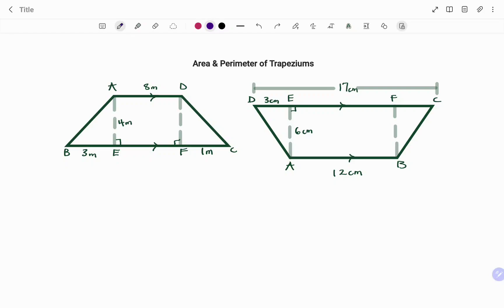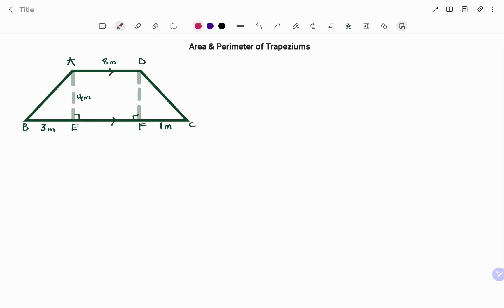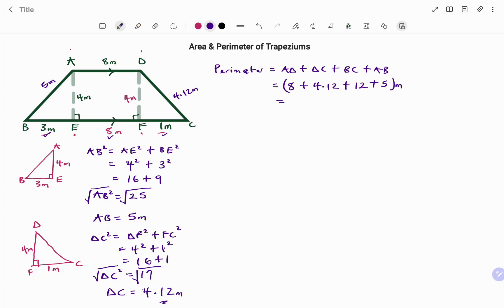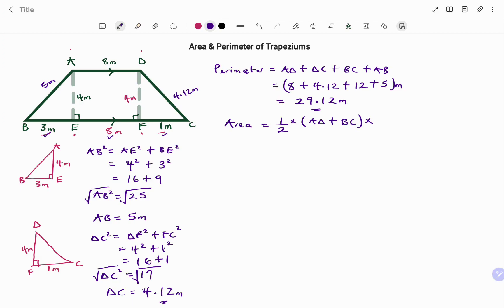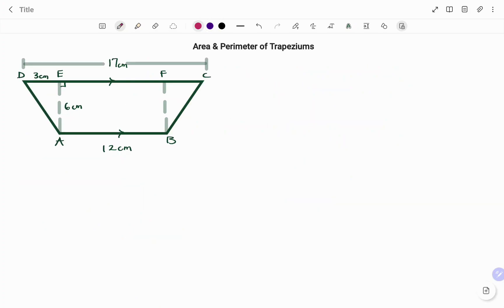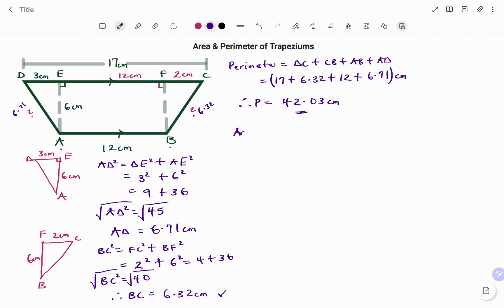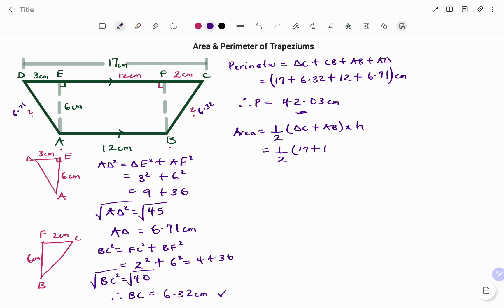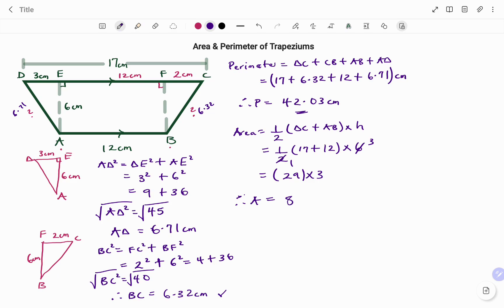Area and Perimeter of Trapezium | Pythagoras Theorem | Hard Example 2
This video teaches you how to calculate the area and perimeter of a trapezium with missing sides

Skills needed:  Area and Perimeter of 2D shapes, Pythagoras theorem